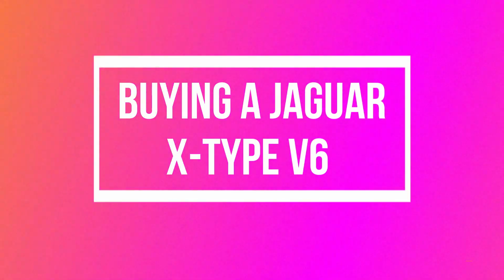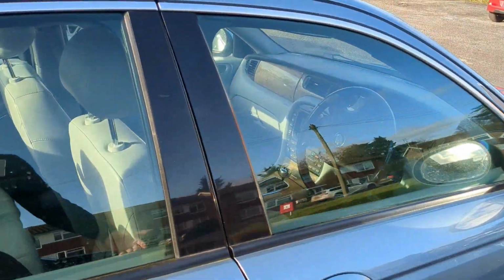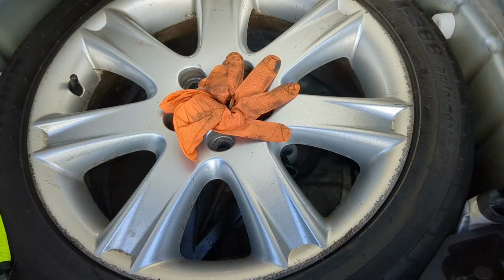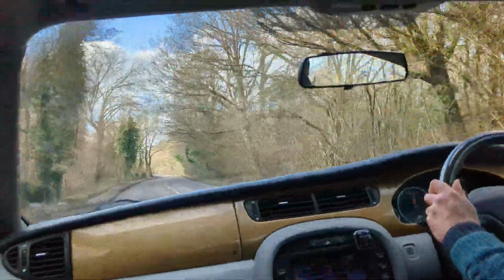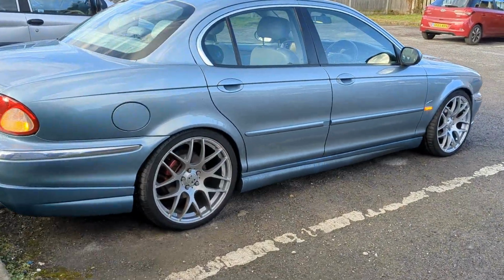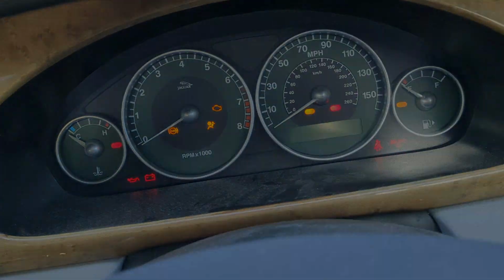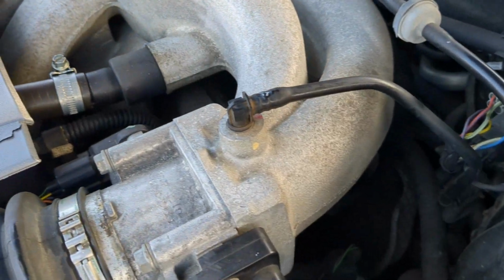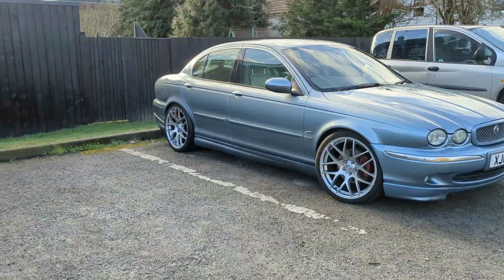Should you buy a V6 Jaguar X-Type (buyer's guide and walkaround)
Hi everyone, here is a buyers guide for the V6 X-Type I've been working on. A lot of the points also cover off the same ailments the Diesel models would suffer from since the trim options don't differ between the two fuel variants.
Hopefully this gives you an opportunity to view a car with your eyes open and understand some of the things to check.
Let me know if you need a version 2 of this guide with more things to cover or if a modification video would be of interest.
thanks as always for your support in helping this channel grow.